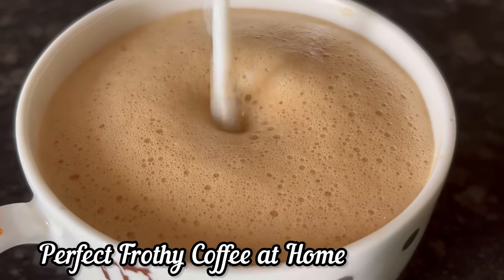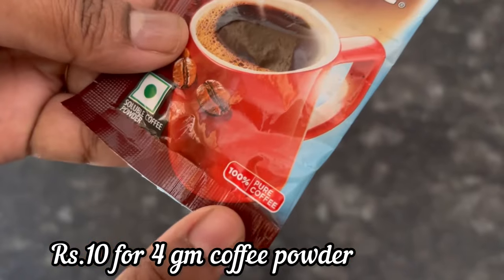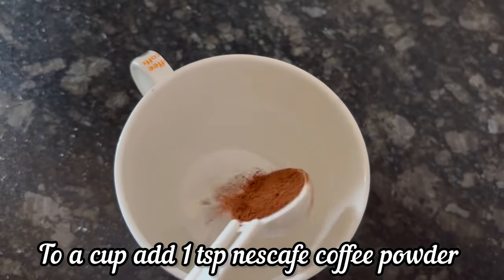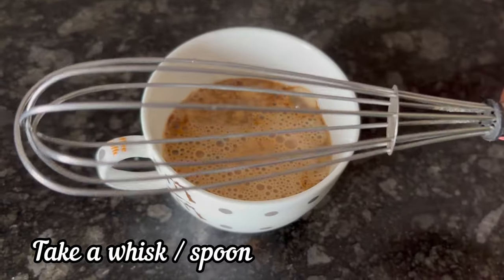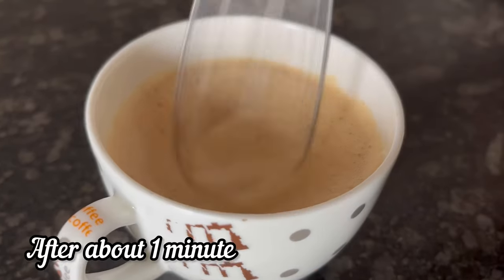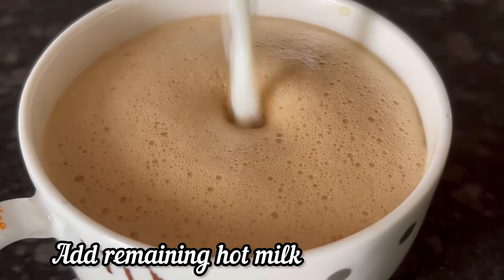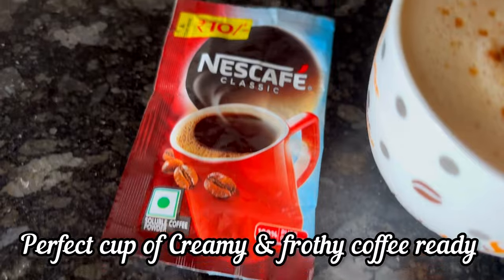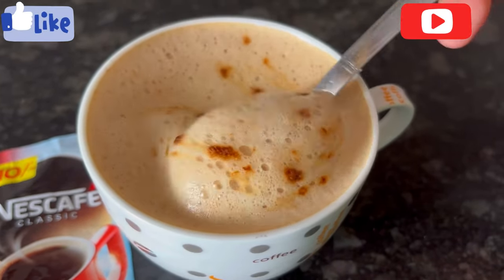Nescafe Coffee Recipe | Nescafe Classic Coffee Powder | How to make Frothy Coffee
Link for Nescafe Classic Coffee Powder

Hi let’s see how to make perfect Frothy Coffee at home with nescafe classic coffee powder

Milk
Nescafé coffee powder 1 tsp